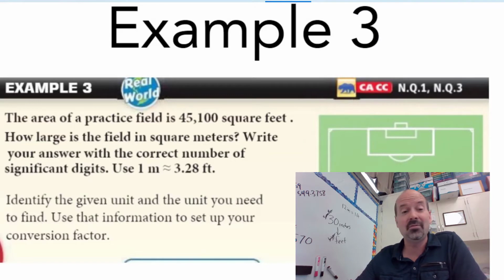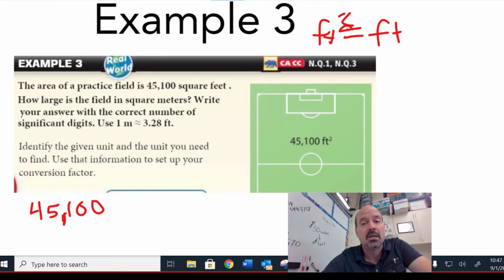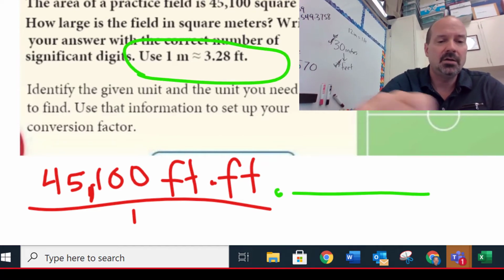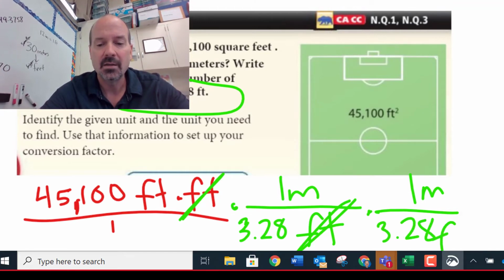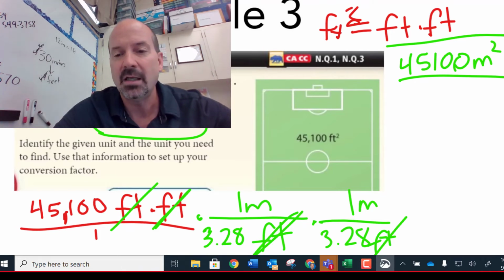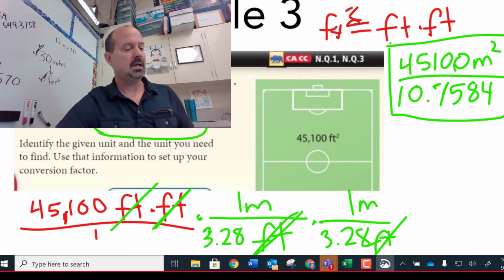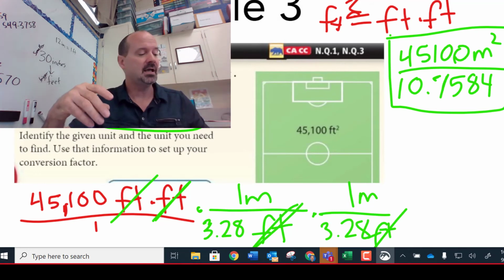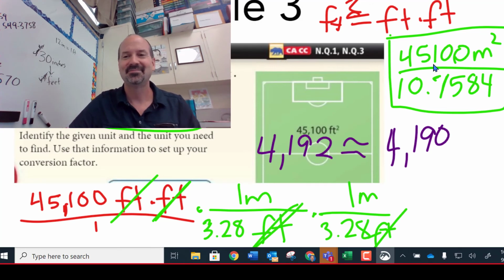ALG 1.2 Class Ex 3 square units